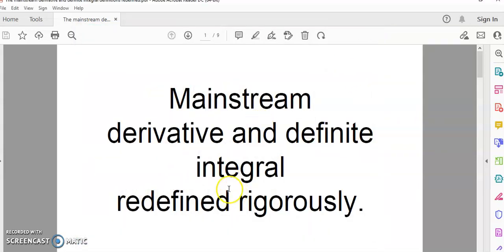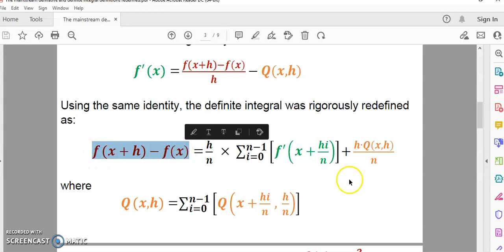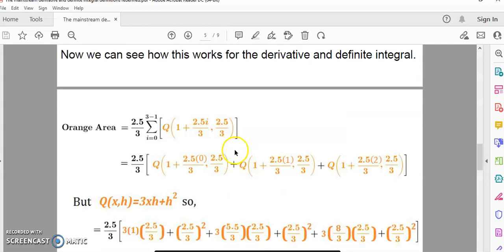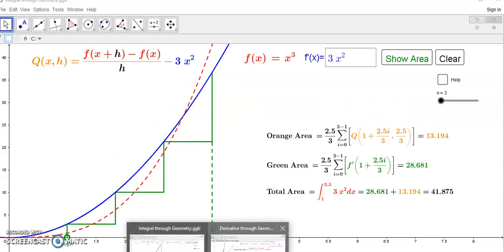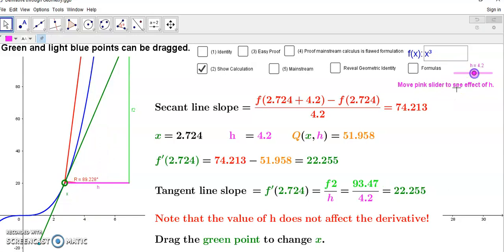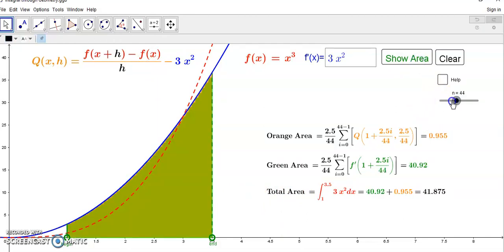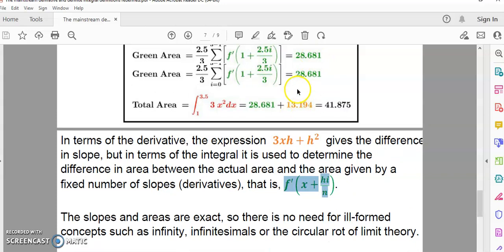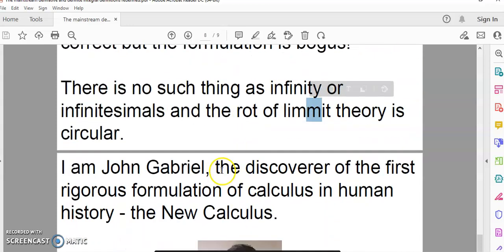Fixing the broken mainstream formulation of calculus.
In this video I give you a lesson on how the same geometric identity is used to redefine both the mainstream derivative and integral.

Whilst my theorem provides a sound formulation that produces IDENTICAL results to the flawed mainstream formulation of calculus, it is by no means as rigorous and powerful as my New Calculus. For example, you couldn't define the Gabriel Polynomial using the broken derivative definition in mainstream calculus. There are many other features (such as the auxiliary equation) and theorems not known by mainstream math academics who are profound idiots.

If you are not already a subscriber, be sure to become one.